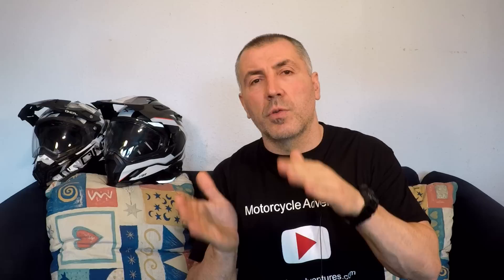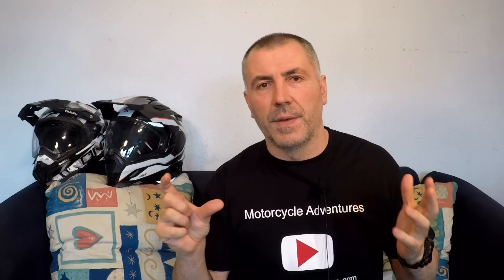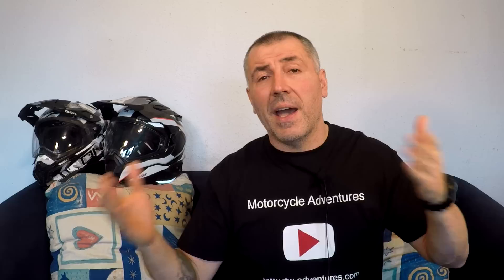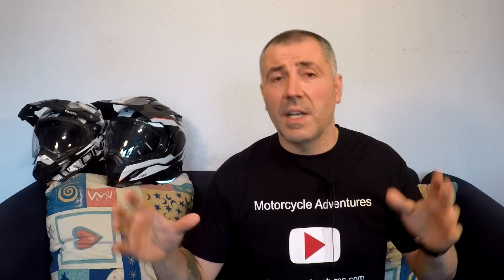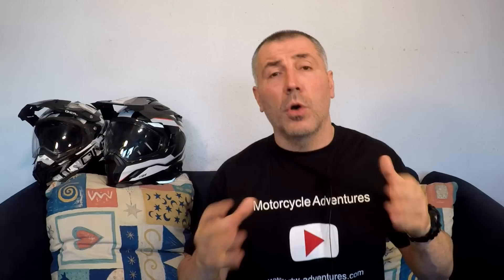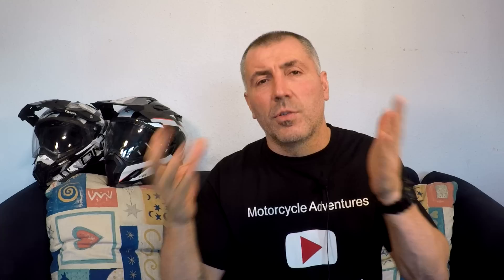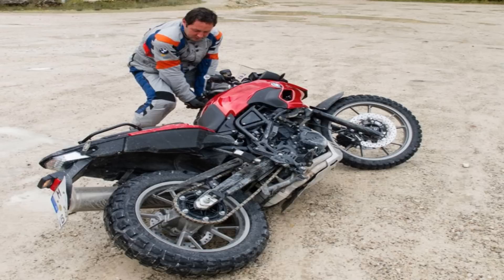Motorcycle Crash Bars, Crash Protectors – Are they really worth it?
Motorcycle Crash Protectors – How to choose the right model?

Let’s talk about the motorcycle crash bars – do they really worth it? Well, the answer is yes and no! It’s really depends from the bike and from the accident. I don’t have a simple answer for you, but I can tell you what I think, stay with me!
The usual advice will be – if you plan to travel the world, you definitely will need it. In the case of accident they will protect your bike from serious damages. That statement could be truth, but also could be totally wrong.

There are few types of motorcycle crash bars:

Sliders – they are usually recommended for sport bikes. They are massive metal cylinders, or another shape, mounted to the frame or to the engine and idea behind is that if you slide down they will keep the important parts of your motorcycle untouched.

The second type, much bigger then sliders and they are made from bended pipes. Designed to protect the engine, the radiator or cylinder heads. There are many different options, sizes and models. The most famous is on GS 1200 boxers.

The third type, more likely to be used on adventure bikes. They are design to protect the engine, but also the sides of your motorcycle. You can find many videos and picture evidences that they really work. There hundreds of brand and models on the market so you can choose the one you like the most.

There is another one type, in last few years become more popular; mostly after the new GS 1200 Adventure was launched. It’s combination between the bottom and the top part. The idea is to protect your motorcycle from any crash. You can see it now on new Honda Africa Twin and on KTM adventure as well.

I don’t feel as if you owe me anything, but if you find my videos useful, then why not? The world will be much better place if we just help, instead of hate each other!

Motorcycle gear, recommend from me, you can see in